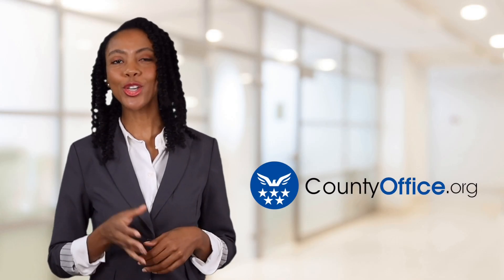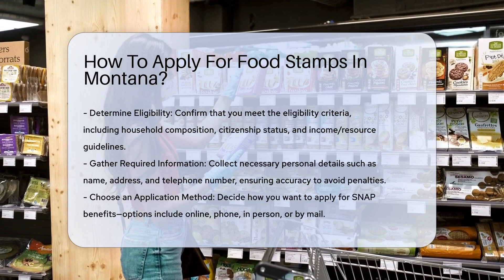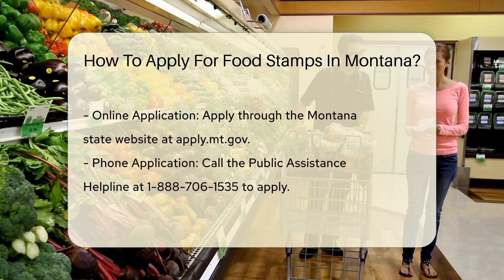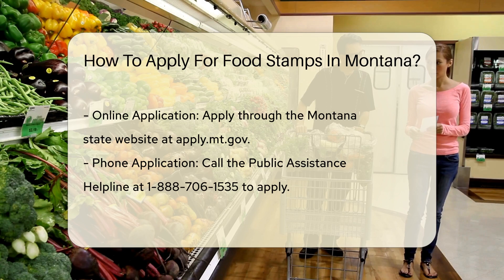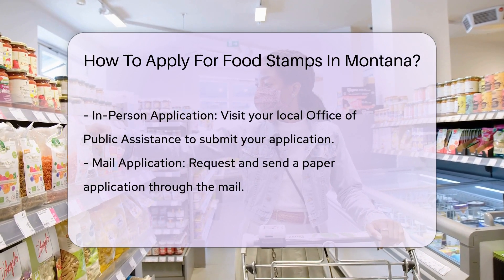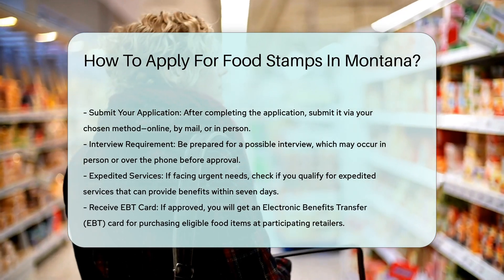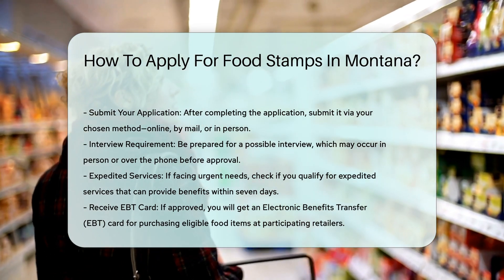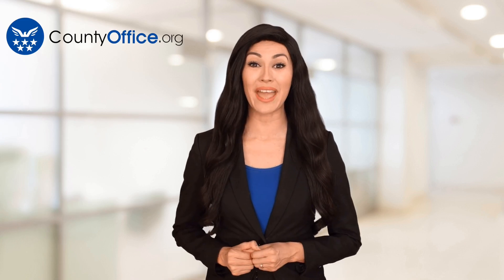How To Apply For Food Stamps In Montana? | CountyOffice.org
How To Apply For Food Stamps In Montana? Have you ever wondered how to apply for food stamps in Montana? In this detailed guide, we'll walk you through the step-by-step process of applying for Supplemental Nutrition Assistance Program (SNAP) benefits in Montana. From determining eligibility to receiving your Electronic Benefits Transfer (EBT) card, we've got you covered. Follow these essential steps to ensure a smooth application process and access the assistance you need.

To start your application, you must meet specific eligibility criteria, including income and resource guidelines. Once you've determined your eligibility, gather all the necessary information such as personal details and household information. You can choose to apply online through the Montana state website at apply.mt.gov, by phone via the Public Assistance Helpline, in person at your local Office of Public Assistance, or by mailing a paper application.

After submitting your application, you may be required to undergo an interview before receiving approval for SNAP benefits. If you have urgent needs, expedited services may be available to provide benefits within seven days of your application date. Upon approval, you will receive an EBT card to purchase approved food items at participating retailers.

Stay informed and make use of the resources mentioned in this video script to navigate the application process smoothly. and the Insurance Information Institute Don't miss out on this valuable information – subscribe to our channel for more insights on government services and assistance programs.

Stay informed and make use of the resources mentioned in this video script to navigate the application process smoothly. and the Insurance Information Institute (https